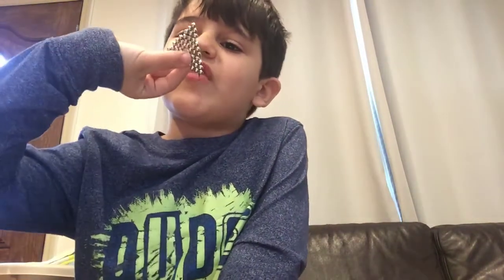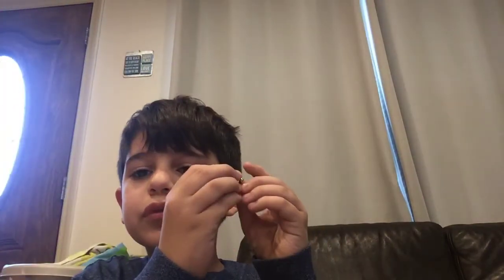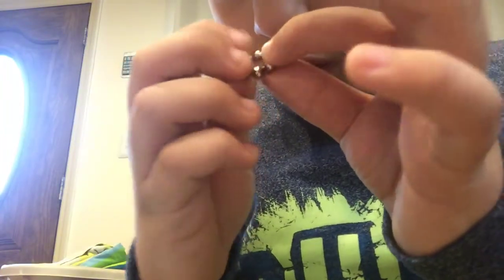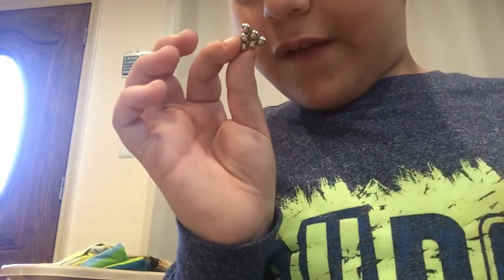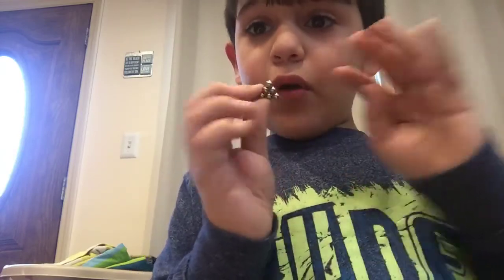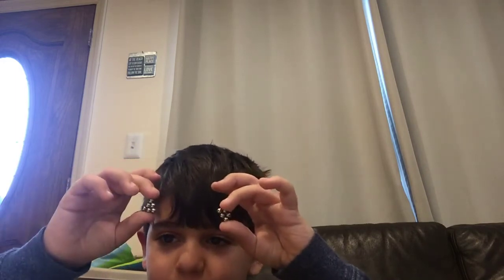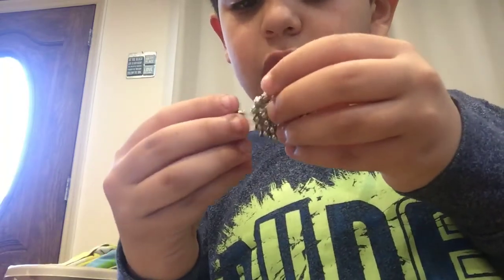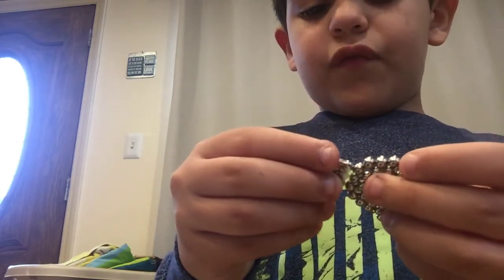How 2 make bobby pyramid